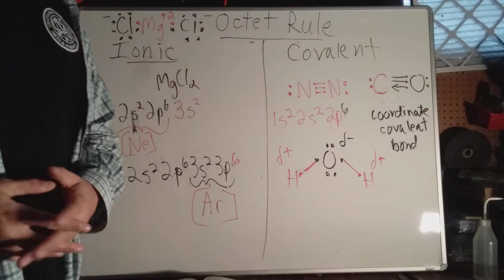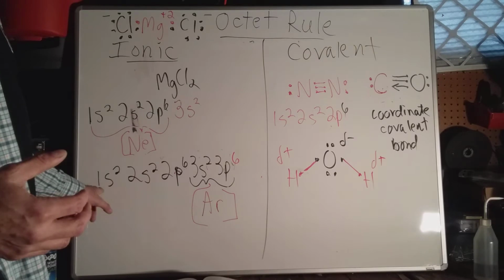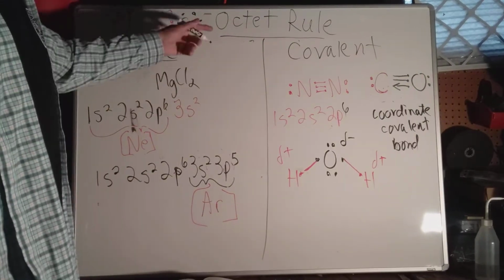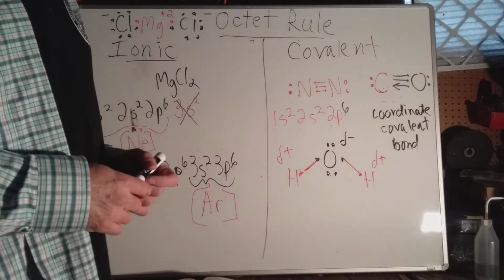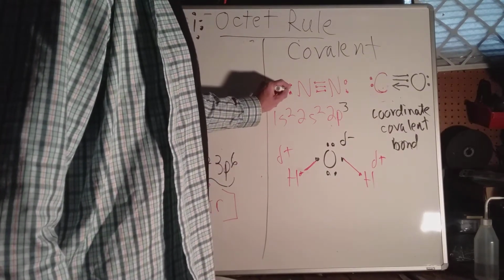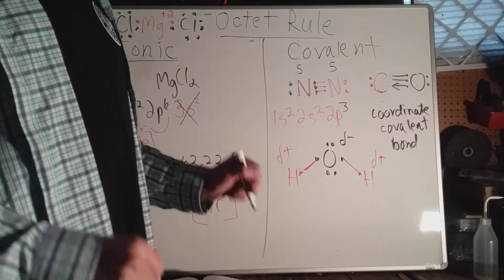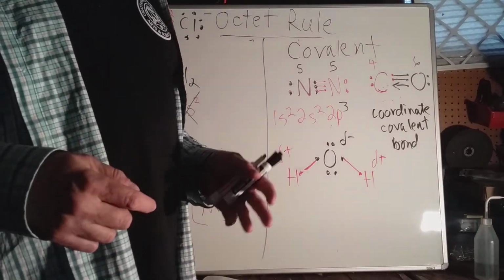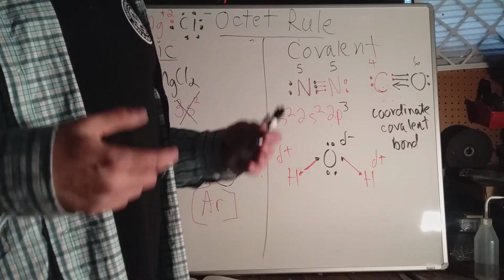The Octet Rule: Ionic and Covalent Bonding